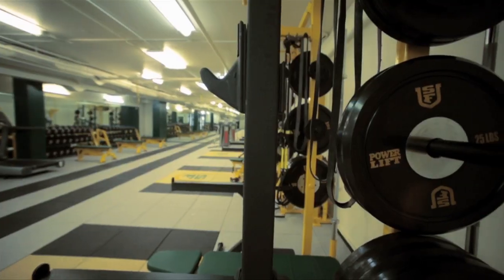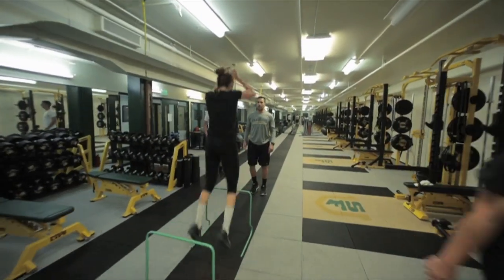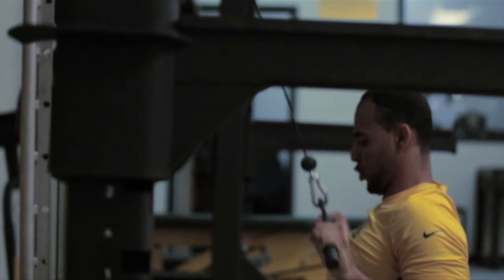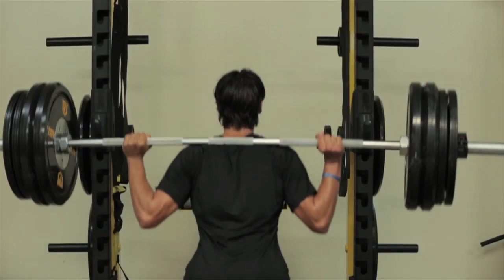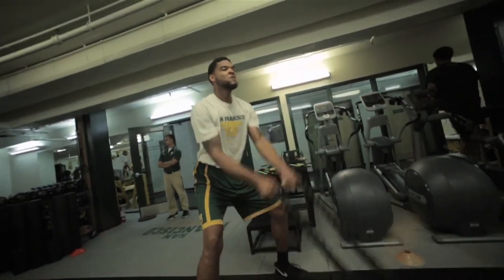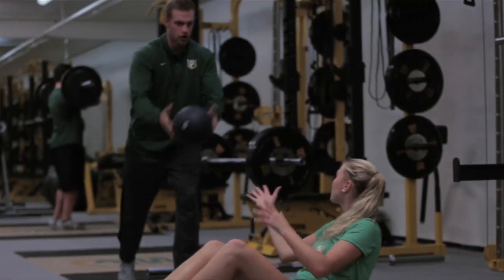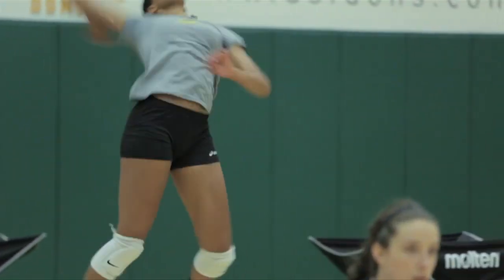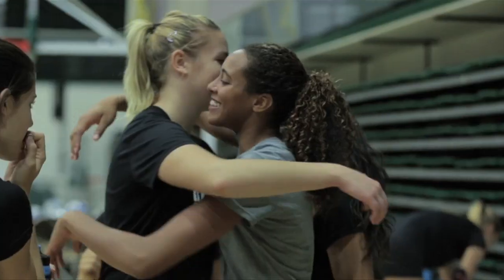Behind the Mask, Ep. 1 - Current News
A old weight room gets a new look, and a volleyball graduate signs her first professional contract. Step inside the show that goes beyond the game - Behind the Mask.